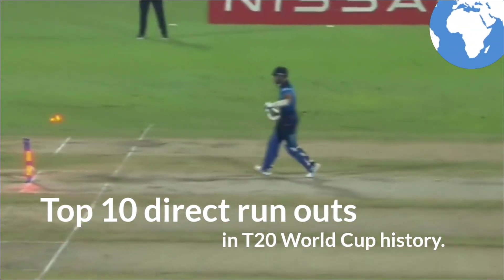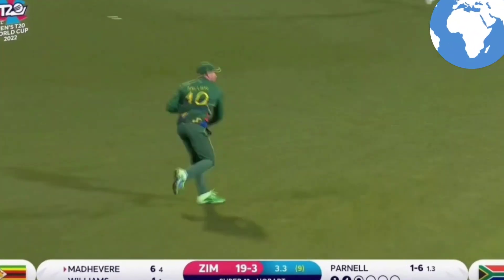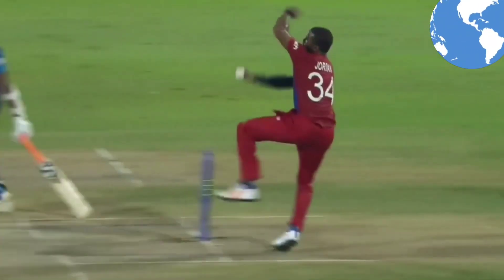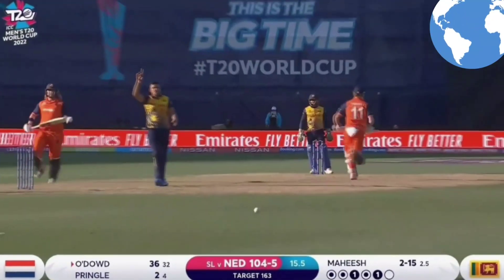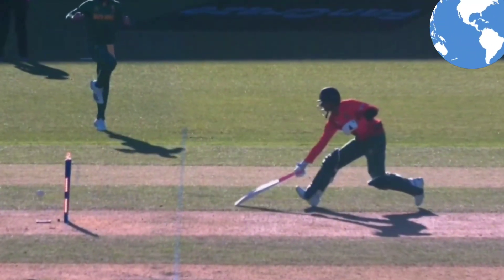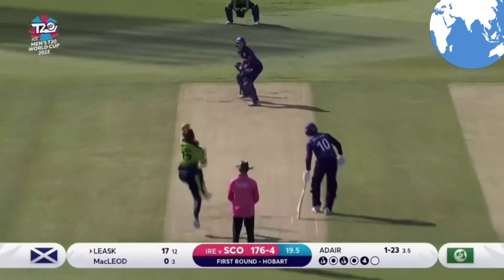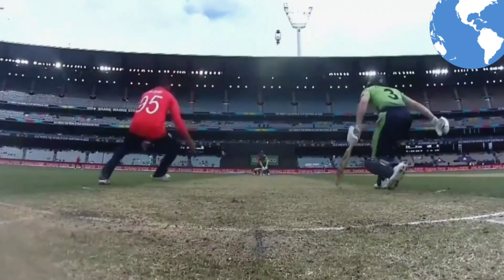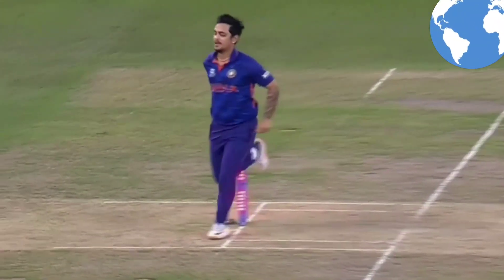Top 10 Direct Run Outs in T20 World Cup History | Sports News | Real Cricket Moments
Top 10 Direct Run Outs in T20 World Cup History | Sports News | Real Cricket Moments |  @CF1